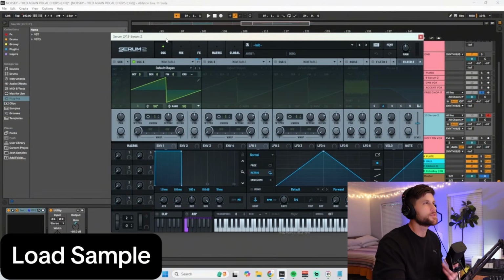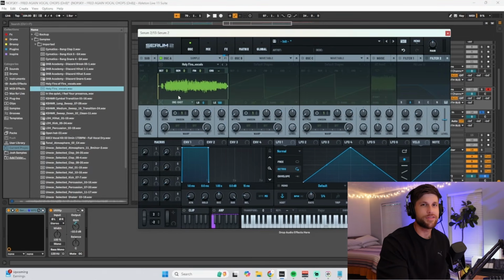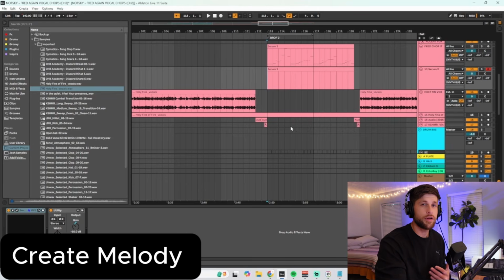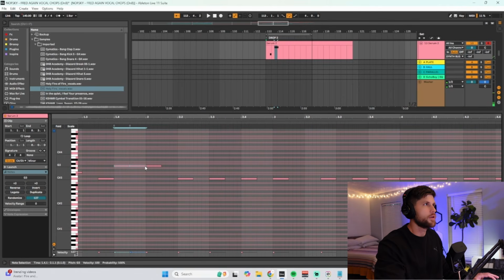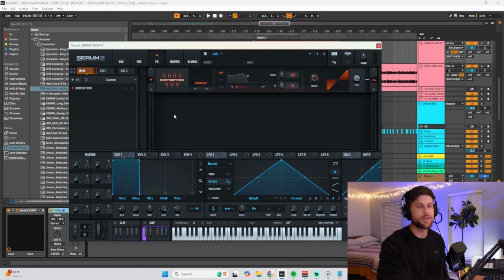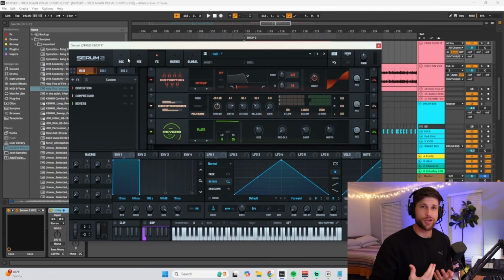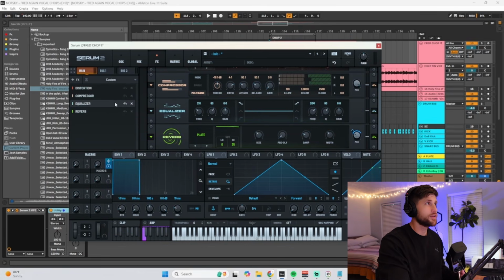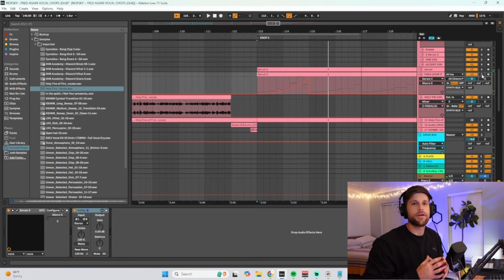Wait... Fred again Uses Serum 2 for vocal chops?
Welcome back, fellow producers! You’re watching The Preset Bros — your go-to spot for pro-level Serum presets, sound design tutorials, and artist growth.

In this video, we’ll show you step-by-step in Serum 2 how to make Vocal Chops like Fred again.., Skrillex, and Flume.

0:00 intro
1:11 Load In Samples
2:50 Create a Melody
4:20 Fx
6:00 Bonus Tip
7:47 Where to get Vocals?

💬 Got a sound you want us to remake next? Drop it in the comments!